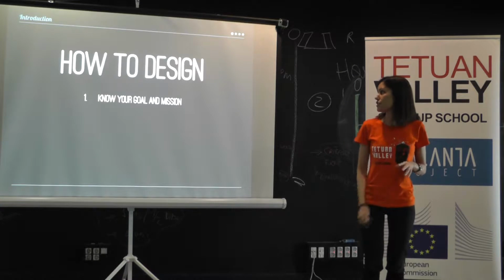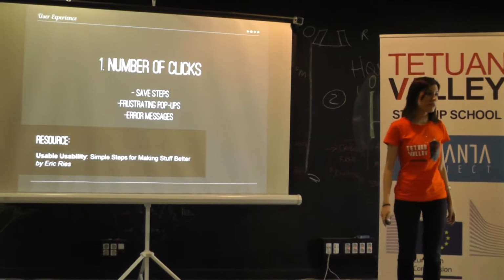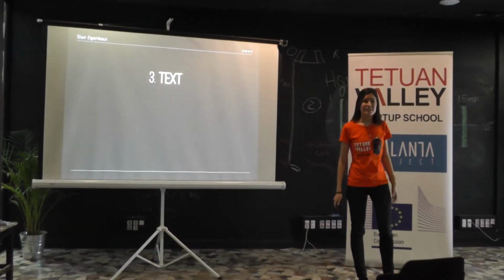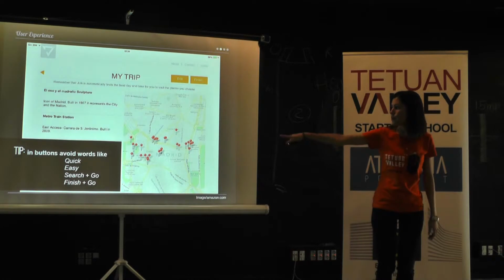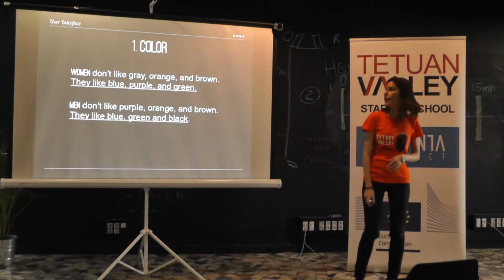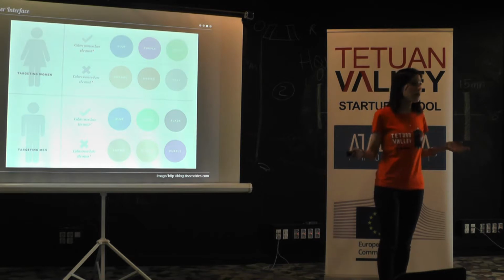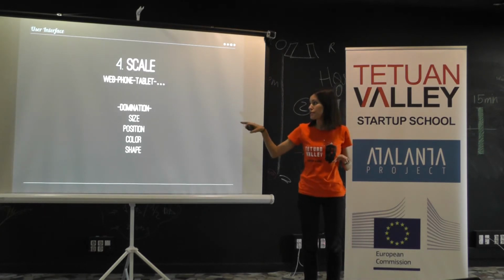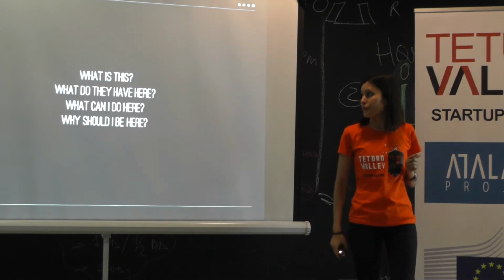Tetuan Valley Startup School X: Design and User Experience (Virginia Durán)